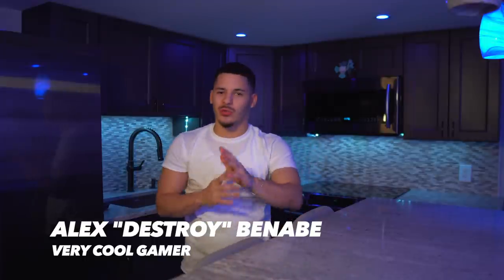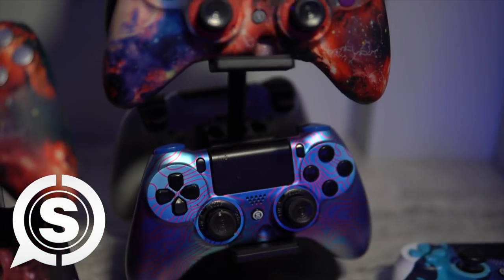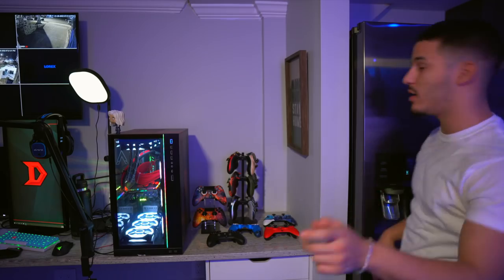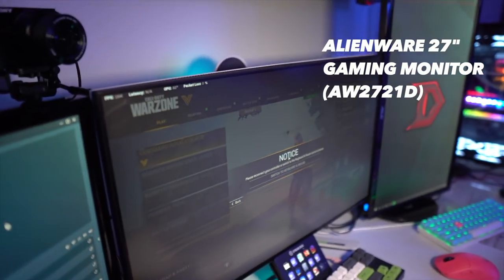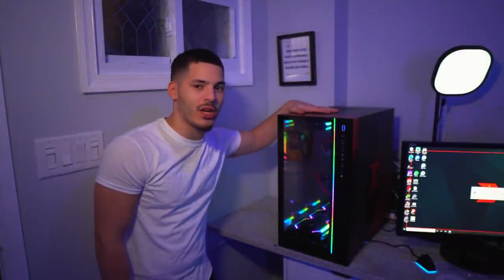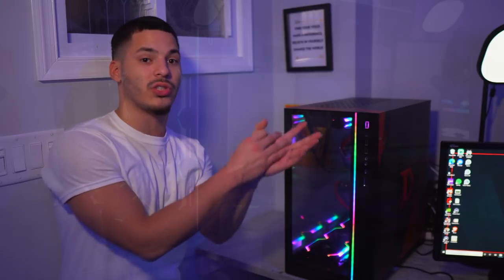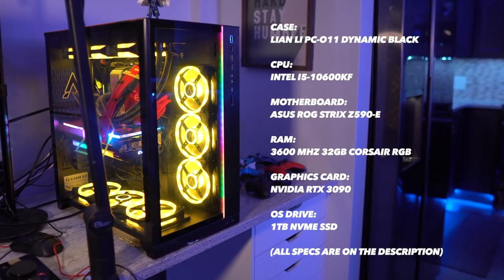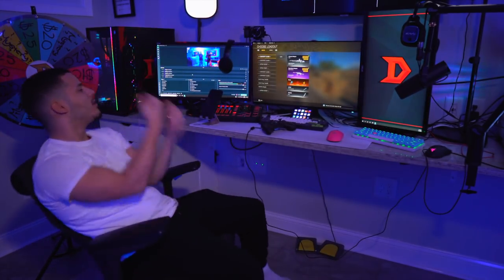Inside of Destroy's $20,000+ Gaming Cave! | Gaming Room Tour | Destroy Warzone Vlogs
Destroy gives an ALL-ACCESS setup tour of his current $20k+ Gaming/Streaming studio and see a behind-the-scenes look at his world-class Gaming AND Streaming PC setup and equipment.

From his custom-built Gaming PC by Artesian Builds to the CLEANEST collection of SCUF controllers, you don’t want to miss out seeing EVERYTHING that Destroy uses on the daily.

- Destroy Warzone Vlog -

Editors:
GABE REYES